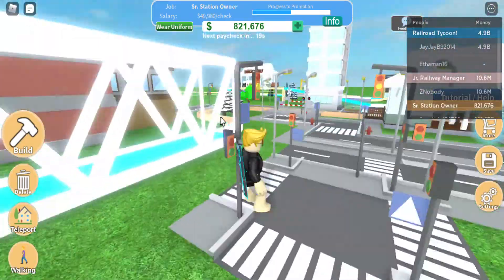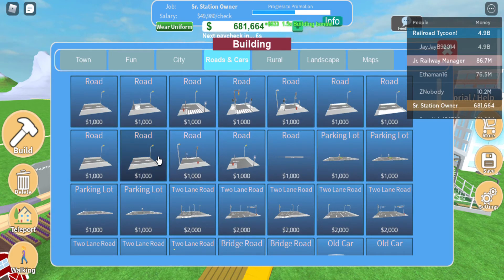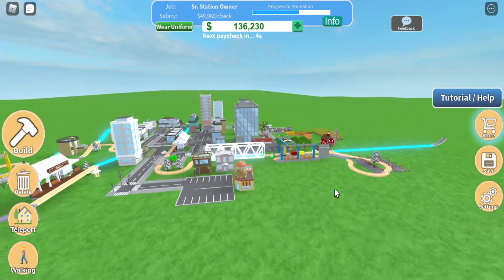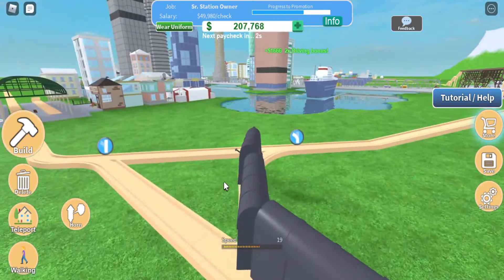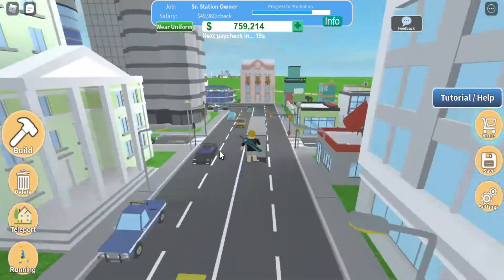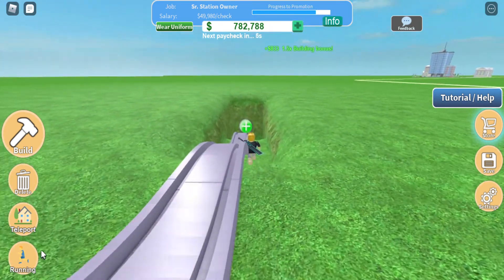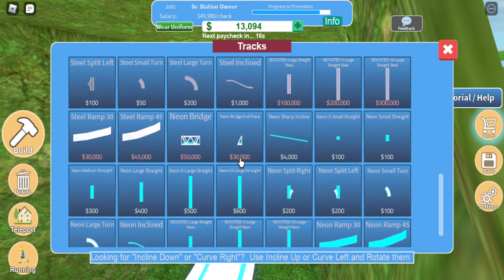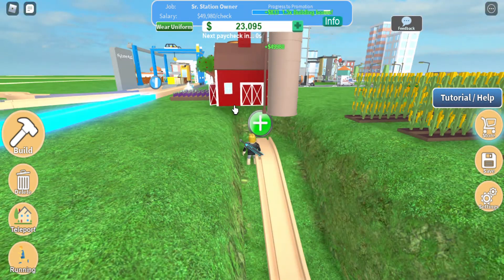Roblox but I got the tank steamer in toy trains.